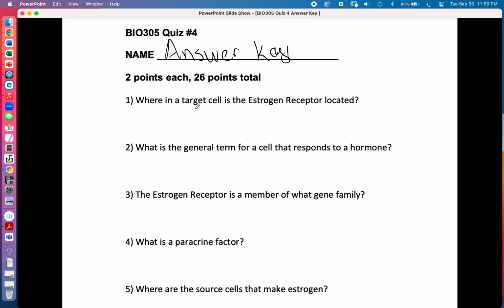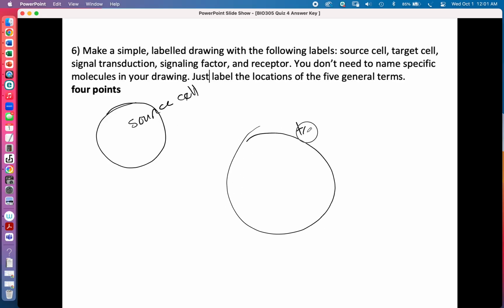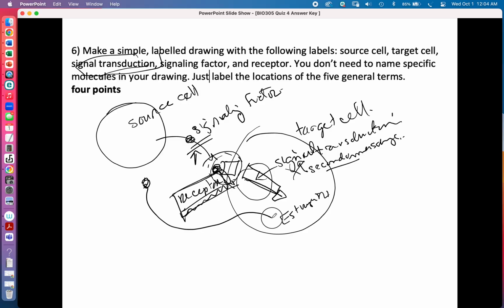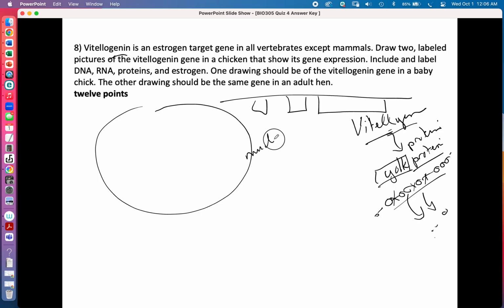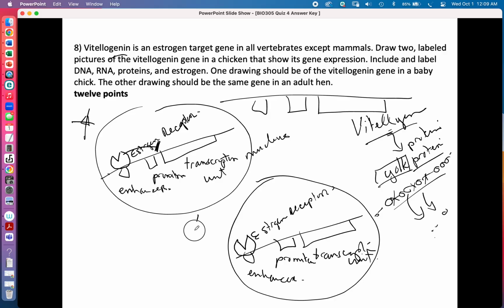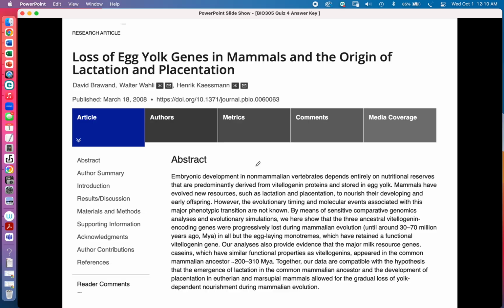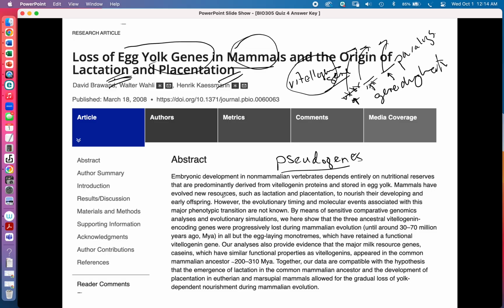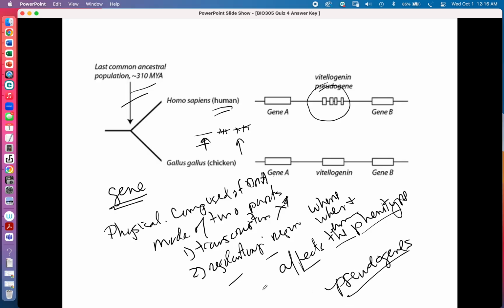BIO305 Quiz 4 Answer Key, Developmental Biology, David Champlin, USM